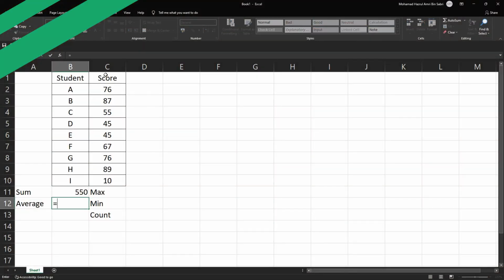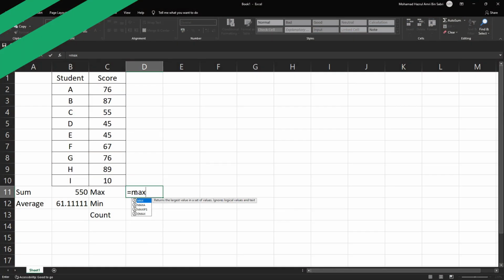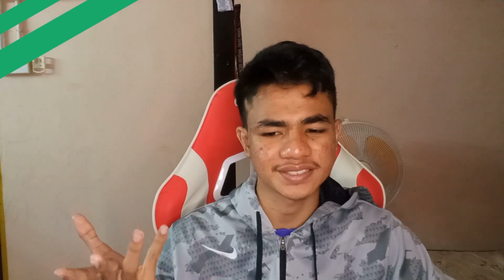Basic Learning of Excel - Functions #3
Basic Learning of Excel part 3 where I'll be talking about functions. Hope this helps out you guys. Sorry for bad grammar.